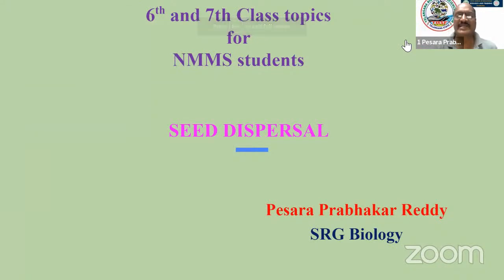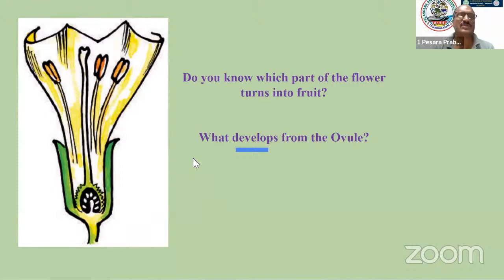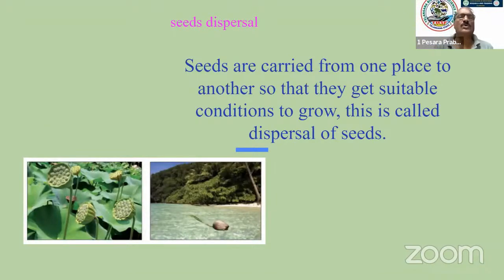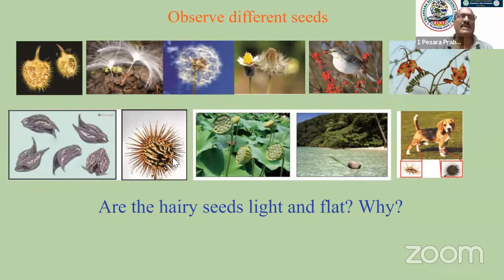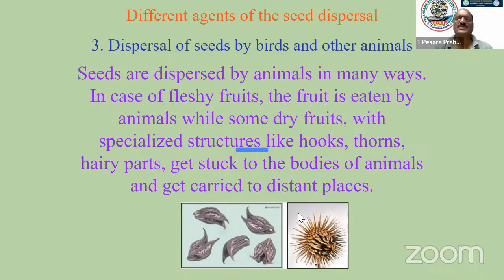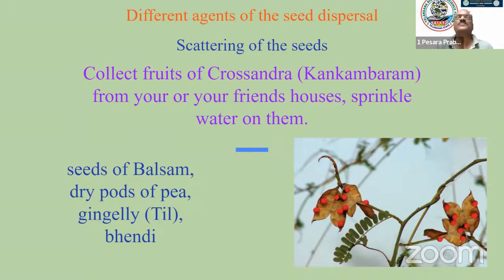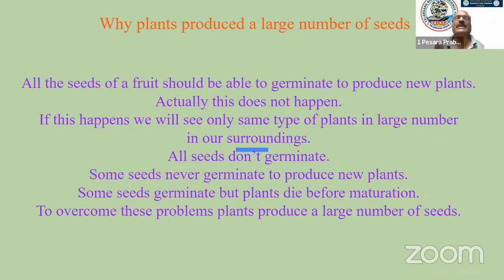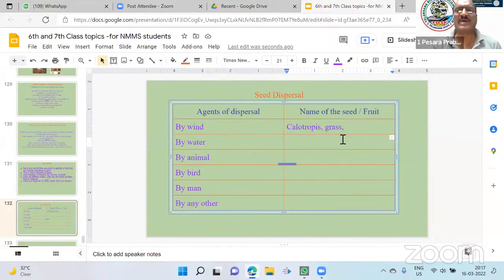Biology || Seed dispersion || Akshara NMMS classes